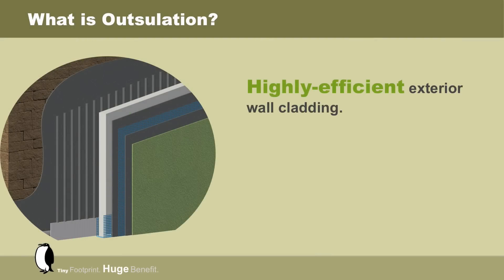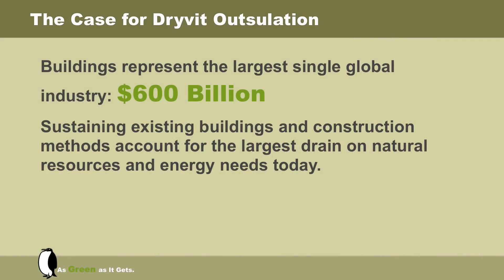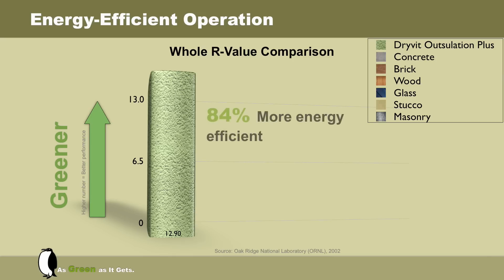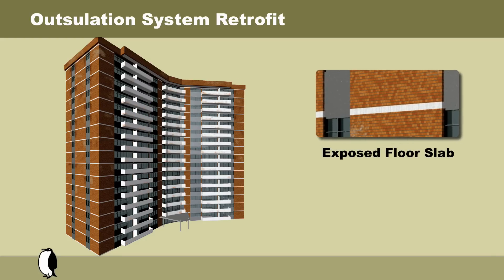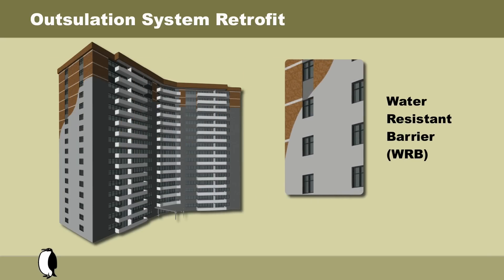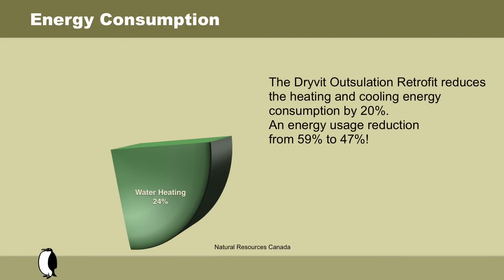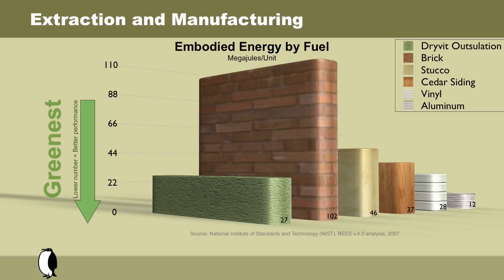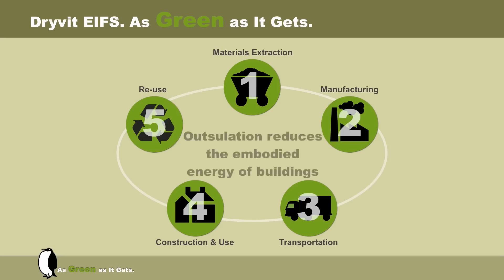Dryvit Outsulation® System Retrofit - A Perfect Wall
Dryvit Systems Wall Cladding - Tiny Footprint, Hugh Benefit! Summarizes Dryvit's green life cycle analysis in terms of the construction, operating and environmental benefits associated with building today. Independent research is cited throughout, which confirms that Dryvit is truly 'As Green As It Gets.'

With the introduction of the Dryvit Outsulation® System for major restorations, you will be challenged to consider what constitutes the perfect wall. We believe you will agree that Outsulation® has it all: Beautiful aesthetics, energy efficiency offerings and environmental benefits. A solution that has HUGE BENEFITS, with a TINY FOOTPRINT.